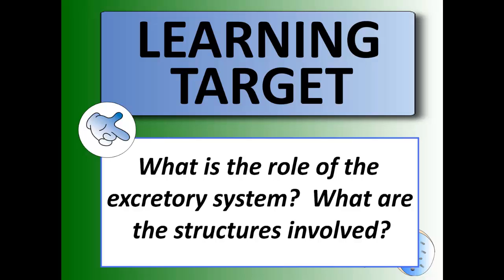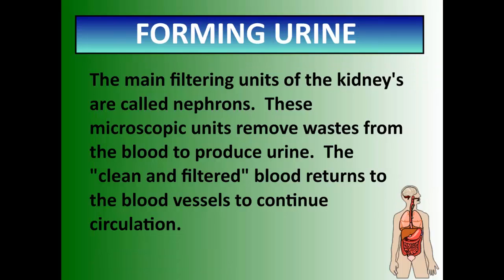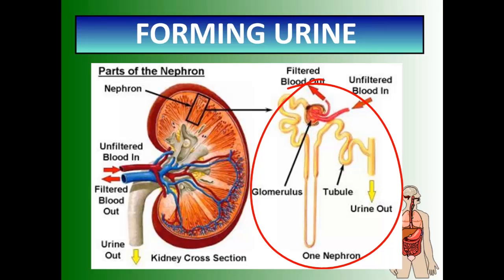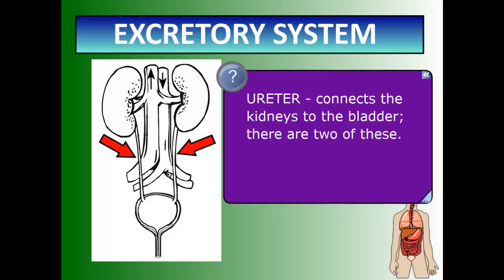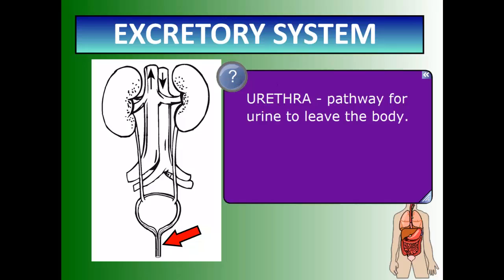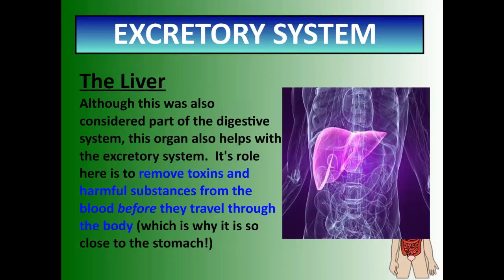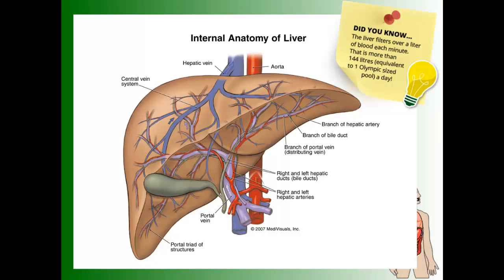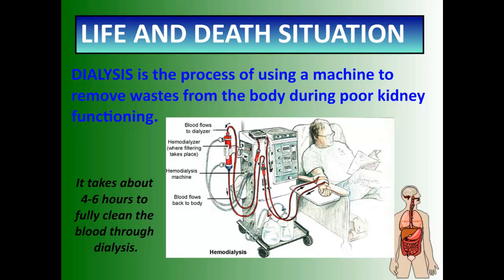Cells and Cell Systtems - video 10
All about the excretory system (the basics).